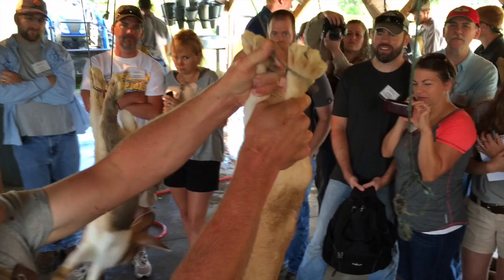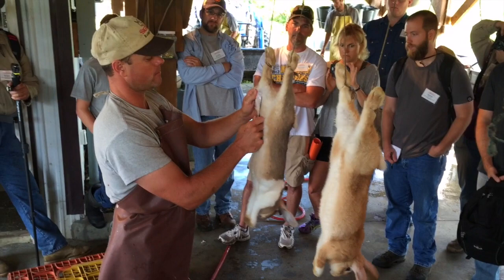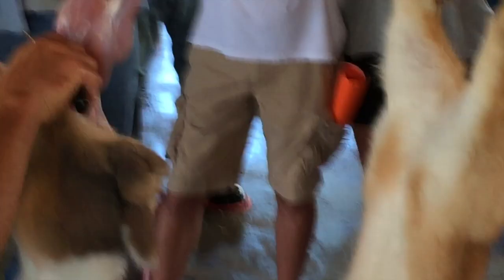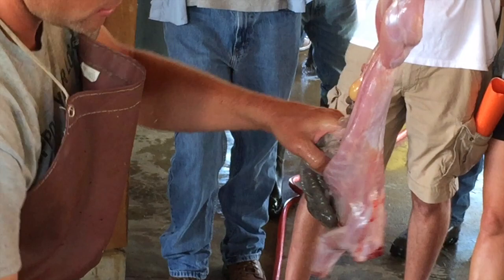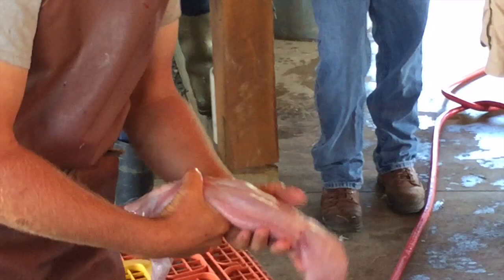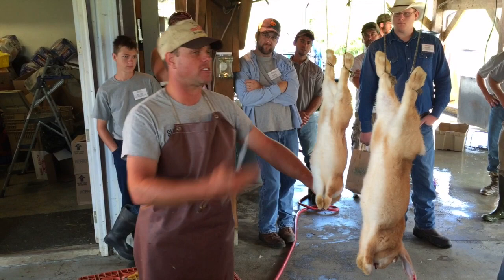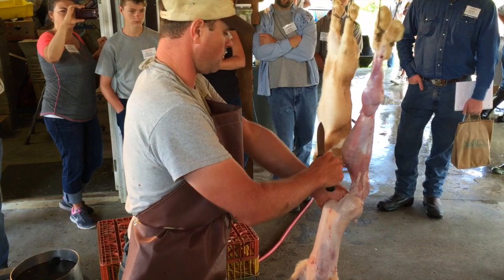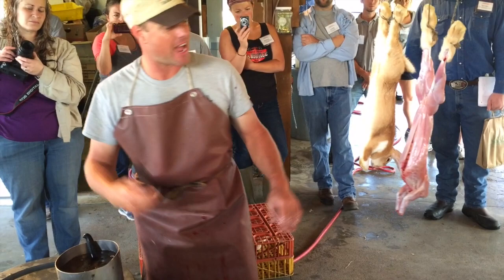High Quality - Daniel Salatin processes rabbits at Polyface, part 1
Joel Salatin's son Daniel Salatin slaughters rabbits at Polyface PIDS 2015.